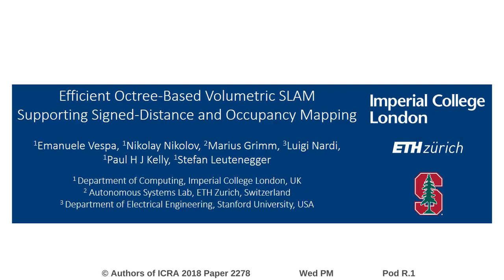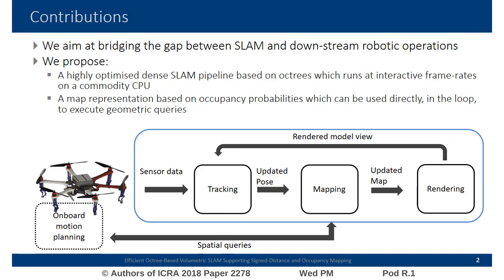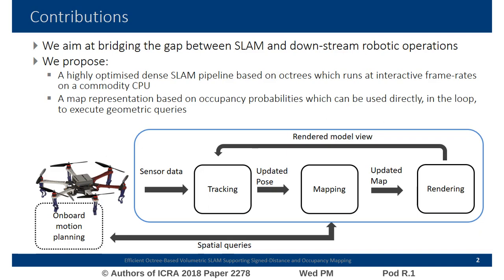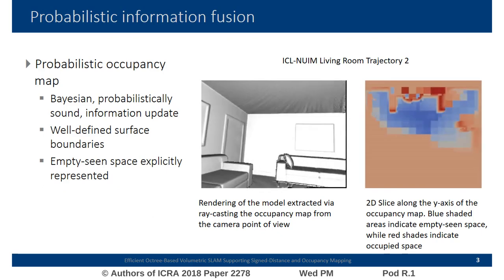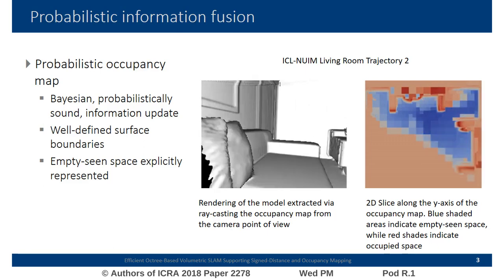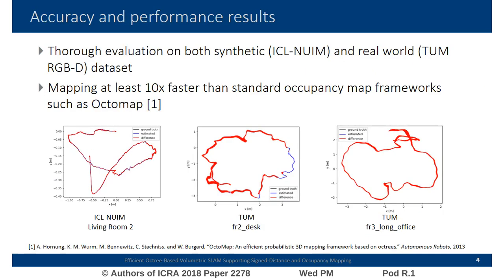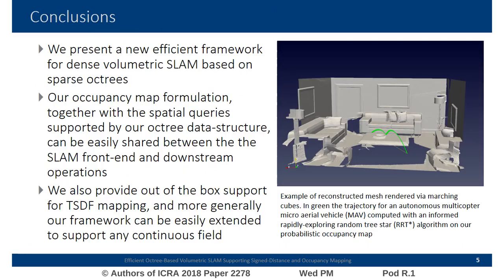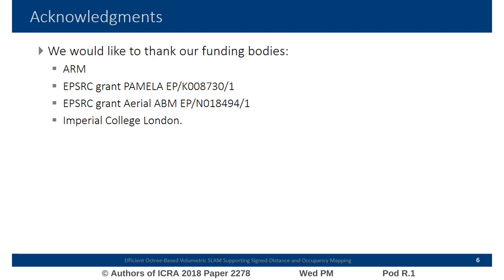Efficient Octree-Based Volumetric SLAM Supporting Signed-Distance and Occupancy Mapping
Interactive Session Wed PM Pod R.1
Authors: Vespa, Emanuele; Nikolov, Nikolay; Grimm, Marius; Nardi, Luigi; Kelly, Paul H J; Leutenegger, Stefan
Title: Efficient Octree-Based Volumetric SLAM Supporting Signed-Distance and Occupancy Mapping

Abstract:
We present a dense volumetric SLAM framework that uses an octree representation for efficient fusion and rendering of either a truncated signed distance field (TSDF) or occupancy map. The primary aim of this work is to use one single representation of the environment that can be used not only for robot pose tracking, and high-resolution mapping, but seamlessly for planning. We show that our highly efficient octree representation of space fits SLAM and planning purposes in a real-time control loop. In a comprehensive evaluation, we demonstrate dense SLAM accuracy and runtime performance on-par with flat hashing approaches when using TSDF-based maps, and considerable speed-ups when using occupancy mapping compared to standard occupancy maps frameworks. Our SLAM system can run at 10-40 Hz on a modern quadcore CPU, without the need for massive parallelisation on a GPU. We furthermore demonstrate a probabilistic occupancy mapping as an alternative to TSDF mapping in dense SLAM and show its direct applicability to online motion planning, using the example of Informed RRT*.